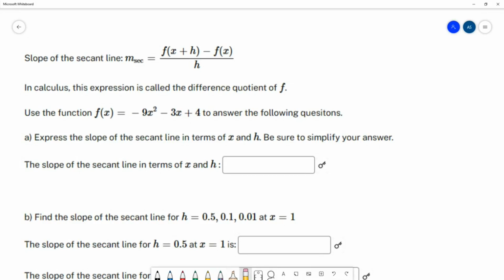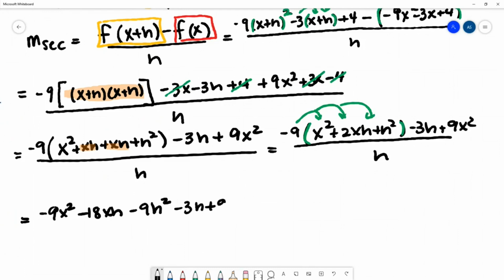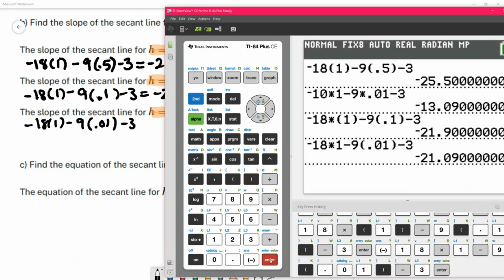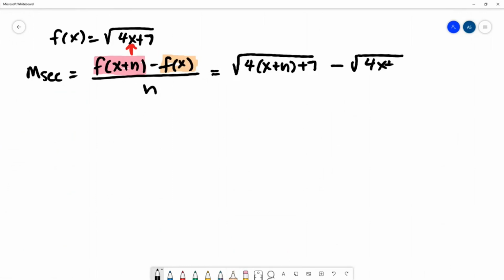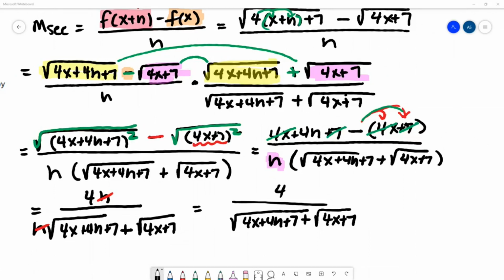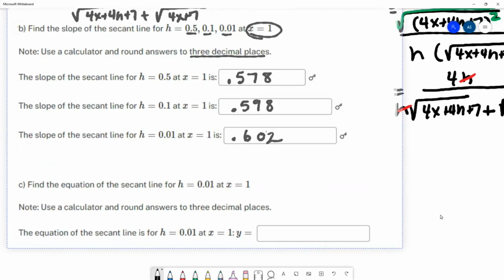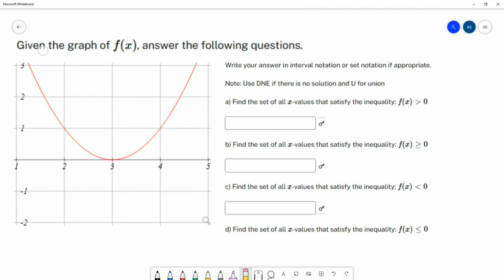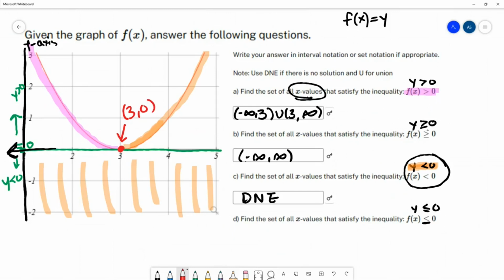Difference Quotient for Quadratic and Square Root Functions and Quadratic Inequality Graphically